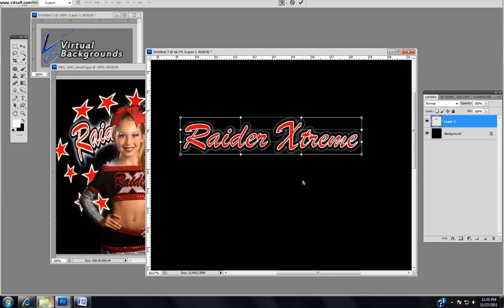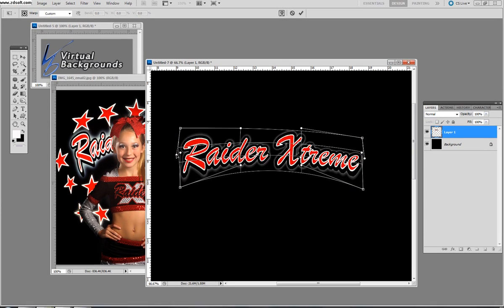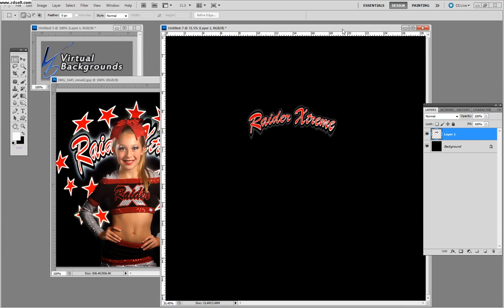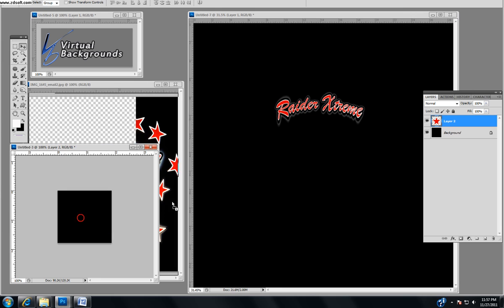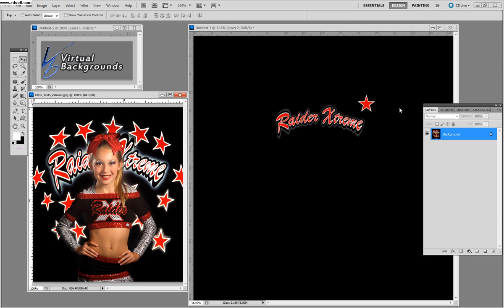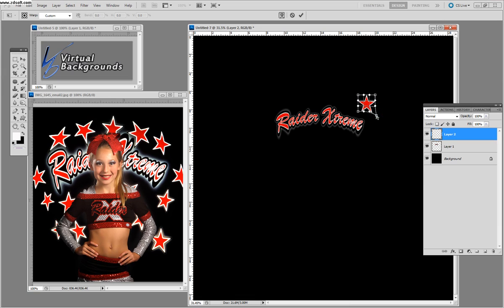Rec#03.avi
Making your own backgrounds in Photoshop for use with the Virtual Backgrounds system.